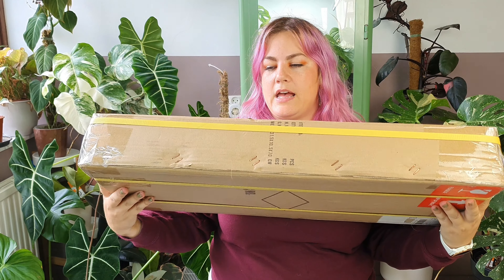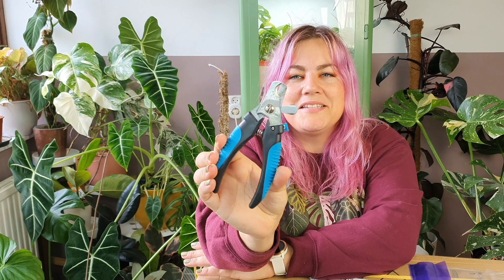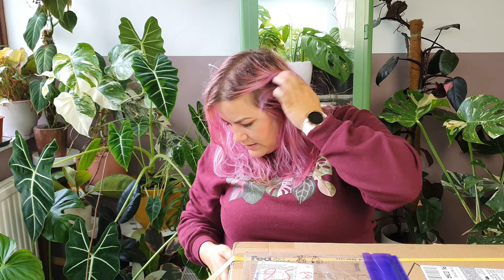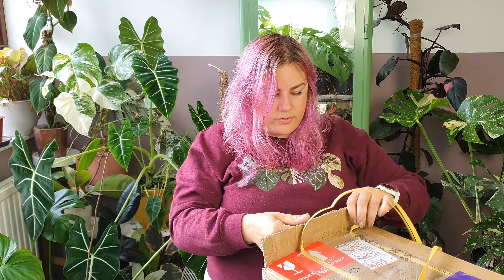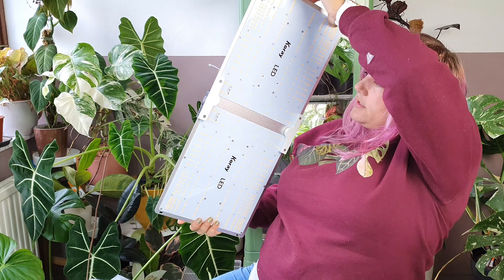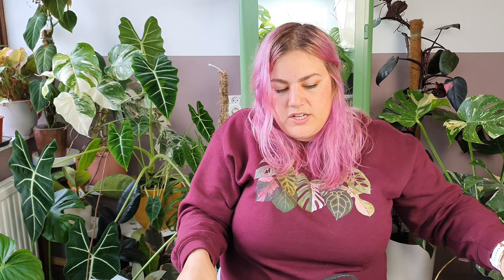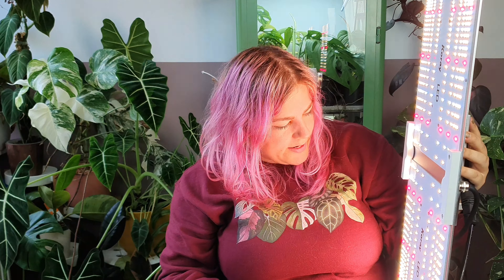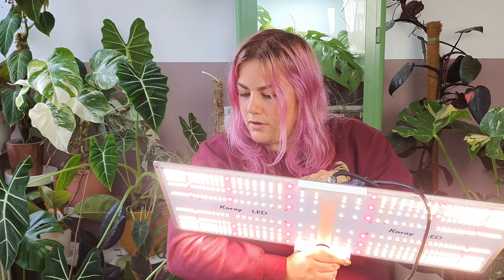KorayLights UNBOXING & REVIEW- plus how I stole James ArmstrongW's sponsorship -NOT CLICKBAIT-